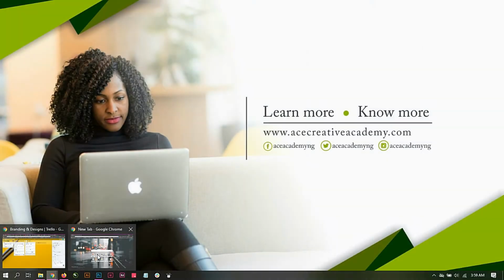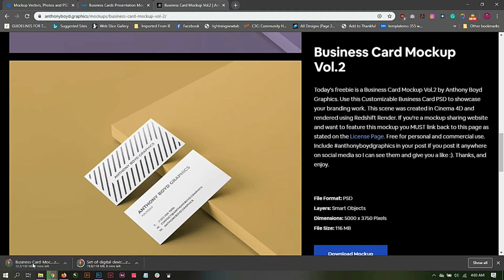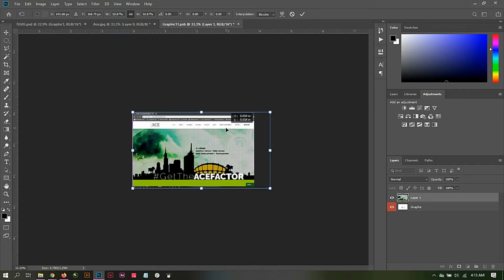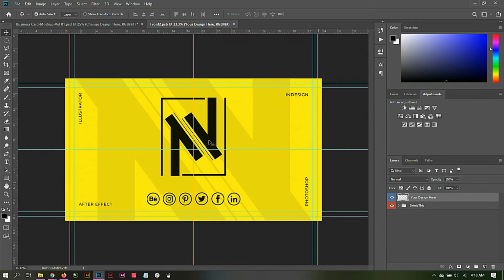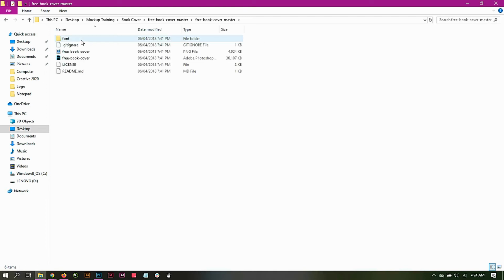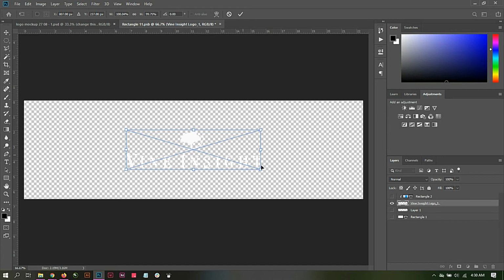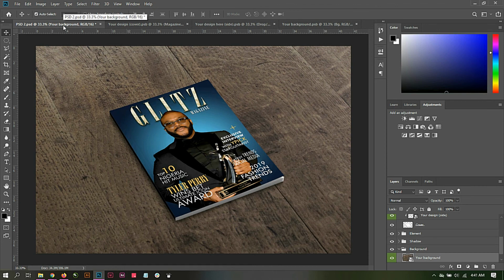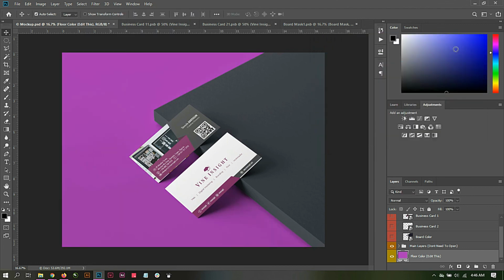How to create photoshop mockups with Demola Adeogun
Hello guys, in this tutorial I explain in full detail how to download and use PSD mockups in photoshop for Computer screen display, Business Card, Book Cover, Magazine Cover, and Logo Signage. It is a detailed and carefully explained tutorial that will get you started with mockups using photoshop. It is pretty simple.